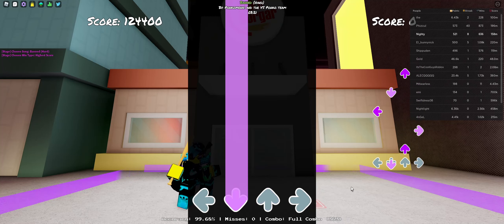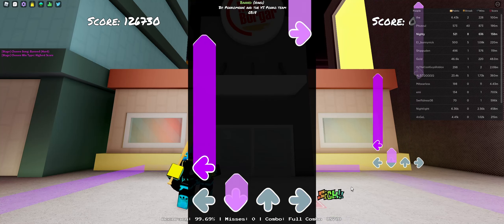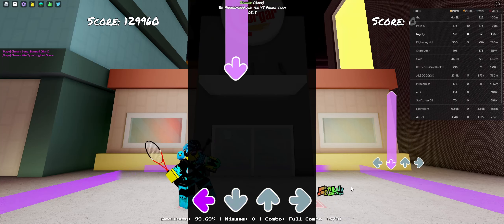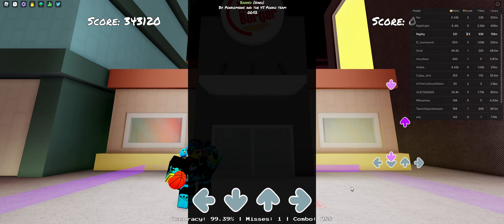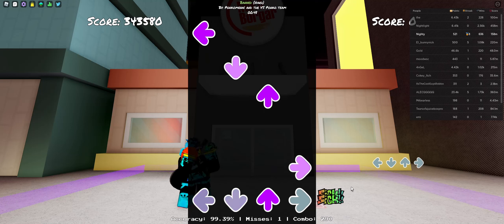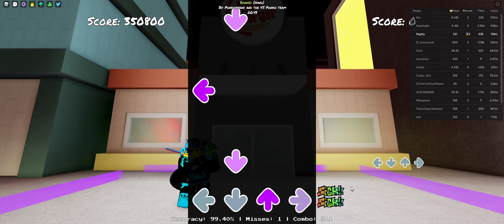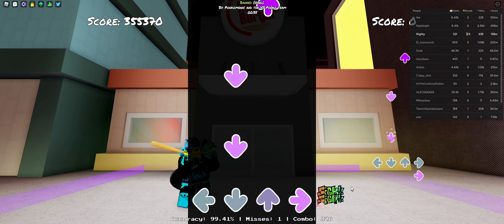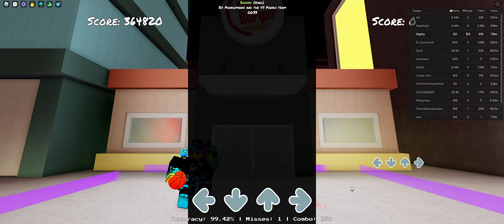Funky Friday l Banned 1 Miss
NEW PERSONAL RECORD!1!1!!11!11!1!

les goo

sry for all the background noise